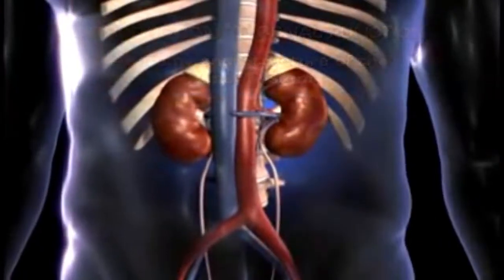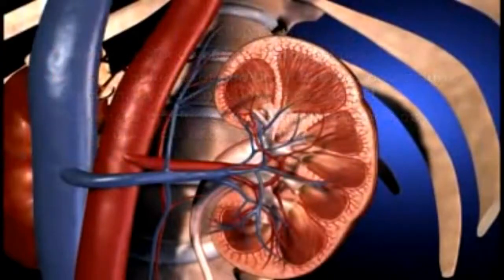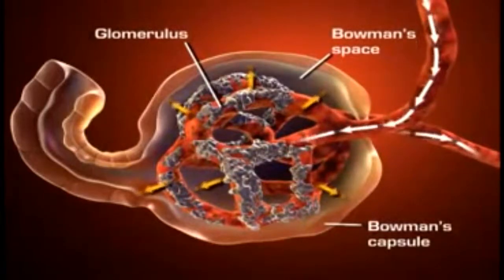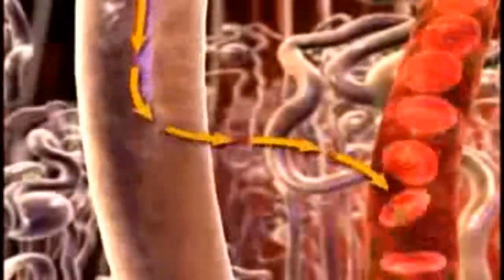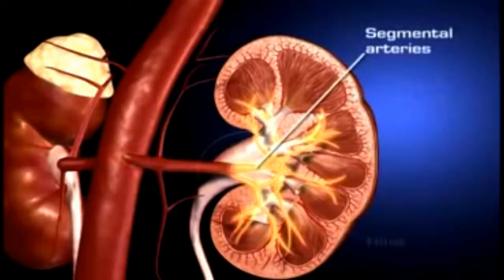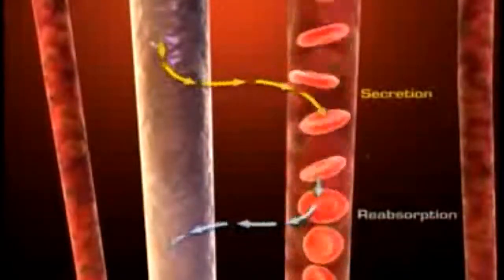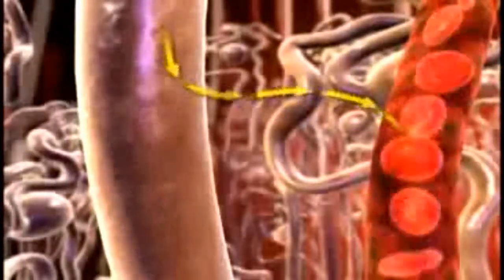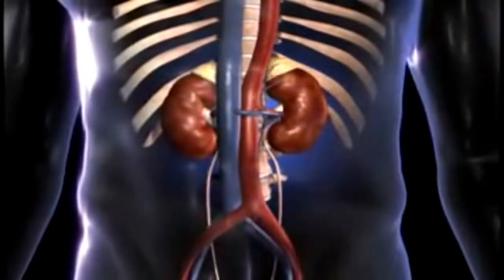how to improve kidney function. what are the four main functions of the kidneys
How does the water go to the kidney?
Every day, your kidneys process about 200 quarts of blood to sift out about 2 quarts of waste products and extra water. The waste and extra water become urine, which flows to your bladder through tubes called ureters.
লক্ষণ বুঝতে না পারার জন্য ক্রনিক কিডনি রোগে ভুগছেন এমন অনেকেই জানেন না যে তার এই রোগটি আছে। কিডনি রোগের যেকোন স্টেজের জন্যই কিডনি রোগ সম্পর্কে জ্ঞান অর্জনই হচ্ছে এই রোগ নিরাময়ের মূল শক্তি। কিডনি রোগের লক্ষণ গুলো সম্পর্কে ভালোভাবে ধারণা থাকলে সেই অনুযায়ী নিরাময়ের ব্যবস্থা নেয়া সহজ হয়। আপনার অথবা আপনার পরিচিত কারো যদি কিডনি রোগের এক বা একাধিক লক্ষণ দেখা যায় তাহলে ডাক্তারের সঙ্গে কথা বলে ব্লাড ও ইউরিন টেস্ট করিয়ে নিশ্চিত হোন। কারণ কিডনি রোগের উপসর্গগুলোর সঙ্গে অন্য স্বাস্থ্য সমস্যার উপসর্গের মিল আছে। আসুন জেনে নেই কিডনি রোগের উপসর্গগুলো সম্বন্ধে।

এনার্জি কমে যাওয়া, অনেক বেশি ক্লান্ত অনুভব করা অথবা মনোযোগের সমস্যা হওয়া :

কিডনির কর্মক্ষমতা যখন মারাত্মক ভাবে কমে যায় তখন রক্তে অপদ্রব্য হিসেবে টক্সিন উৎপন্ন হয়। এর ফলে আপনি দুর্বল ও ক্লান্ত অনুভব করেন এবং কোন বিষয়ে মনোযোগ দেয়াটা কঠিন হয়ে দাঁড়ায়। আরেকটা জটিলতা দেখা দিতে পারে, আর তা হচ্ছে এনেমিয়া। রক্তস্বল্পতার কারণেও দুর্বলতা বা অবসাদ গ্রস্ততার সমস্যা হতে পারে।